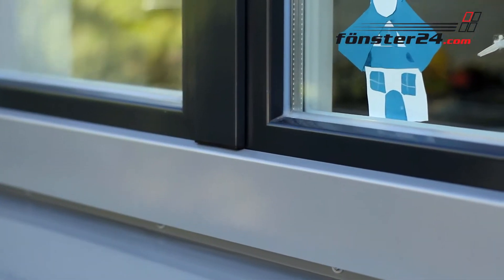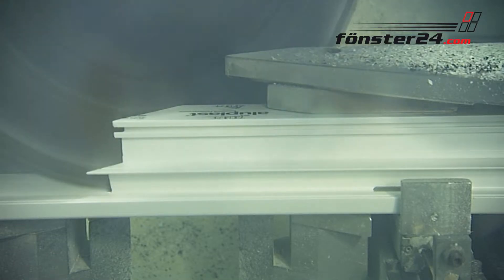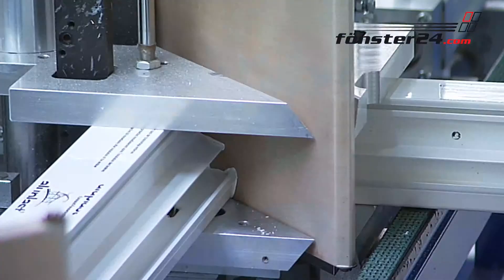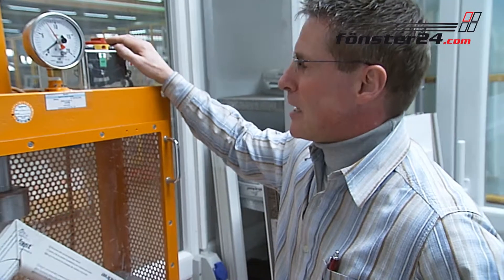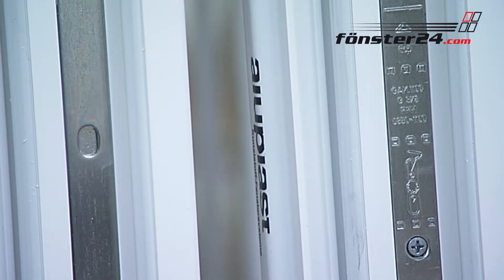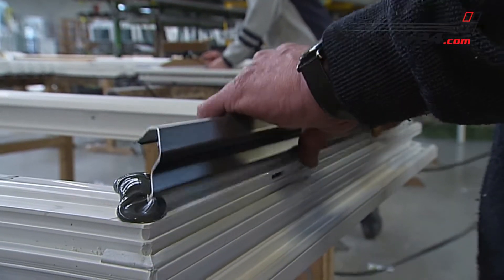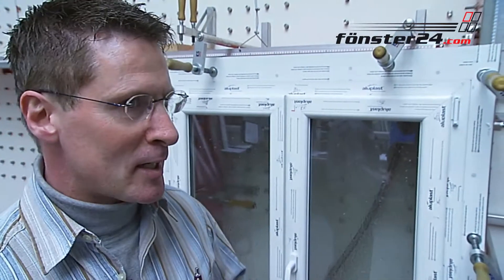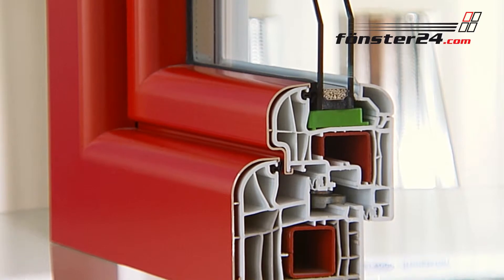Tillverkning av PVC-Aluminium-Fönster - fönster24com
Beställ fönster på nätet I denna video visar vi hur våra aluminium bekläddaPVC fönster tillverkas.
Kvalitetsfönster tillverkade i Tyskland